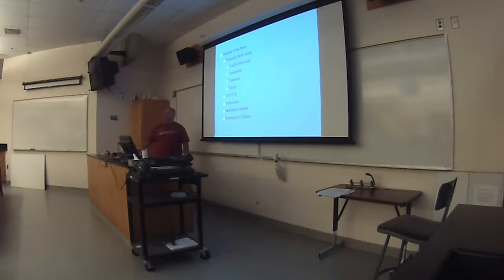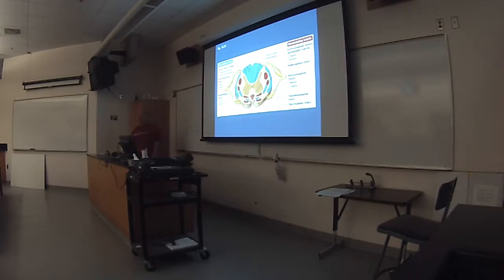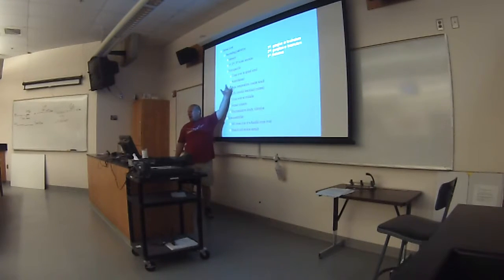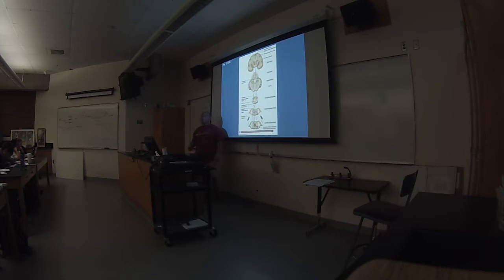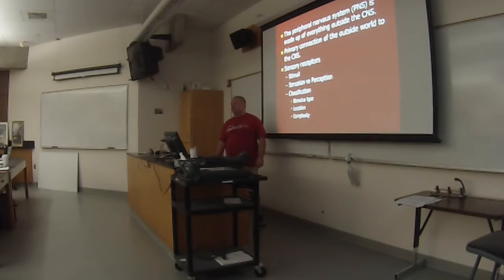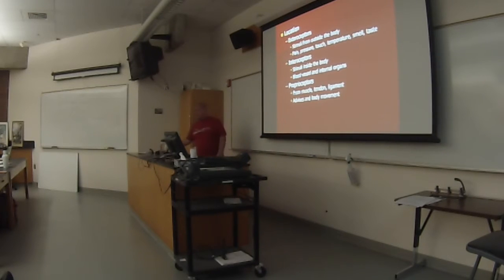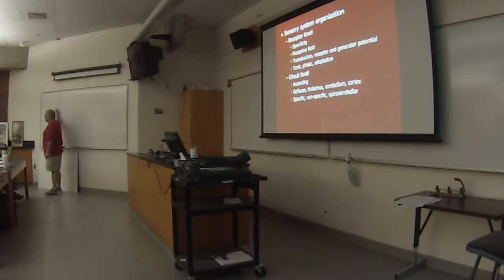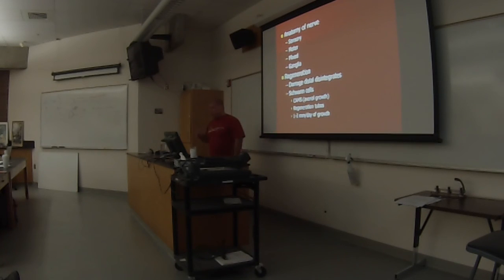A&P lecture Nervous system 1